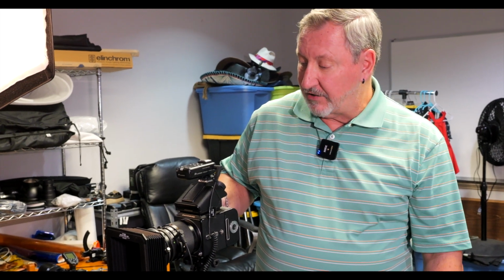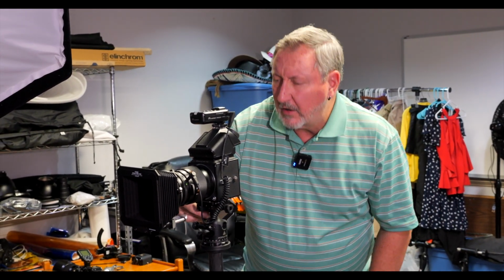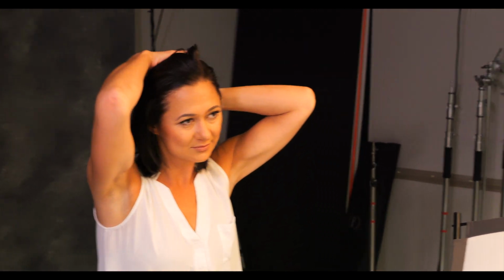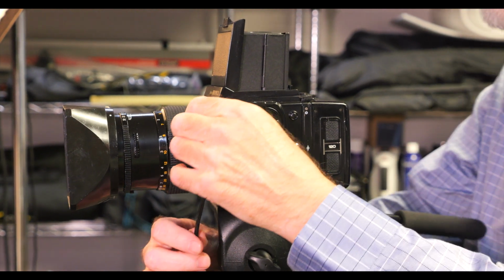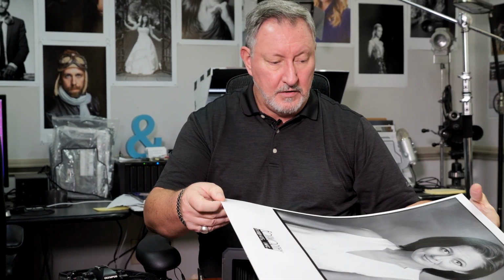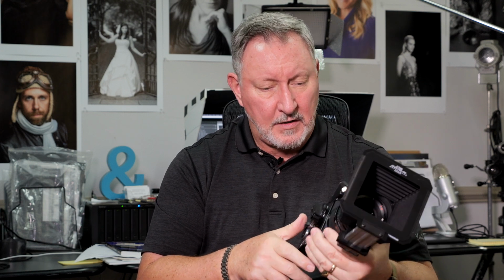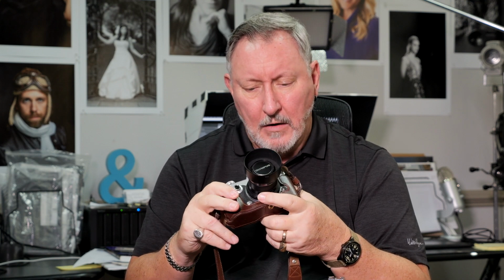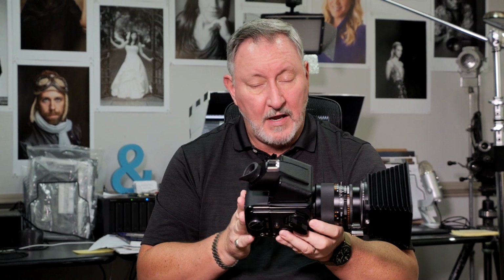Hassey 500CM V Bronica SQ-B, Take 4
Finally, after what seems to be ages, we wrap up the Hasselblad versus Bronica comparison. Over the past year, we were plagued by gremlins, most of which still remain unexplained to this day. Whether it was inconsistent flash sync (with either the trigger or hard wired), rolls of film with no images (from both cameras), other than one roll that Larry had already captured several frames on before coming into the studio, one of our video cameras deciding not to stay focussed, or a used Hasselblad 503CW that had a mind of its own, we came to realize that this is just part of the joy of working with vintage cameras. In the end, both the Bronica SQ-B and the Hasselblad 500CM produced beautiful results. Larry has decided to keep the Bronica system, and I, the Hasselblad system. To this day, there is still something very special and enjoyable about creating with medium format film, and shooting in "square"! A special thanks to Veronica for her patience during several shoots, and to Larry for the processing and scanning of our Ilford Delta 100 B&W film on his Epson V850 scanner!